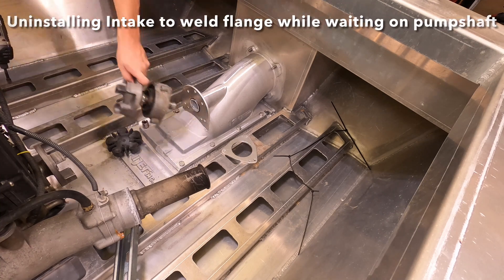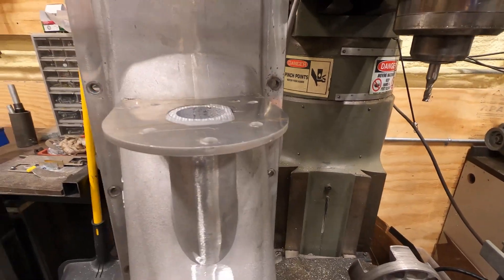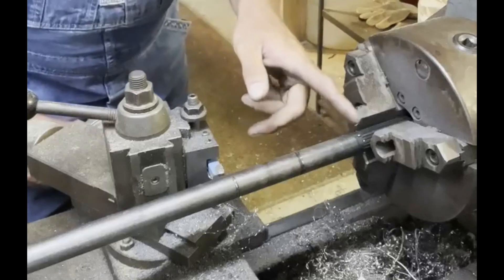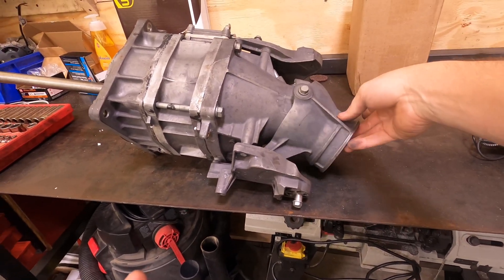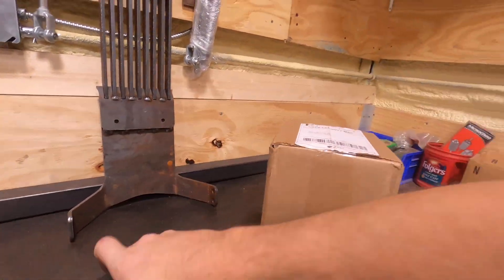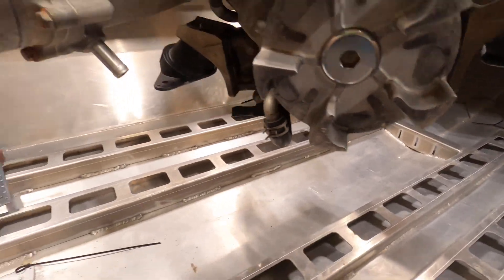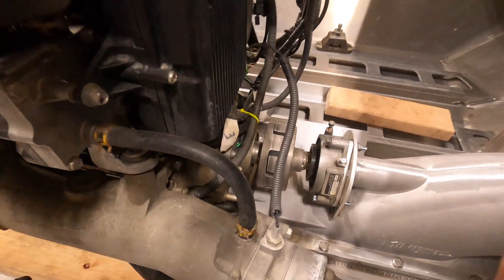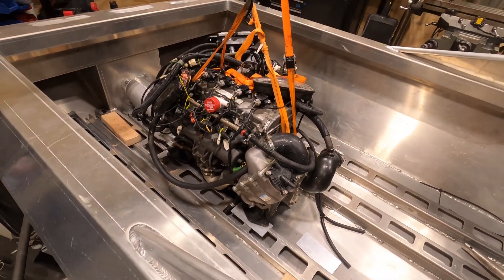Supercharged Yamaha 11' Minijet boat 2 - Installing motor, shortened pumpshaft and jet pump.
Installing the 1.8Litre 4 cylinder supercharged yamaha into the 11' MiniJet inc Avenger.